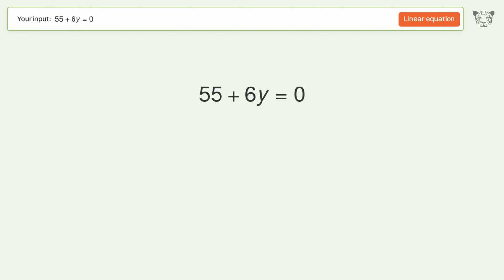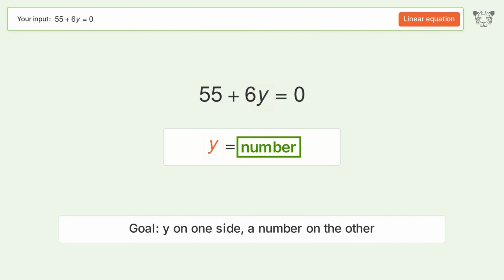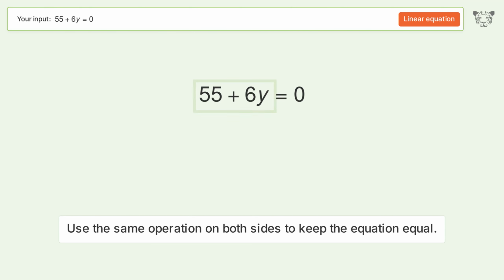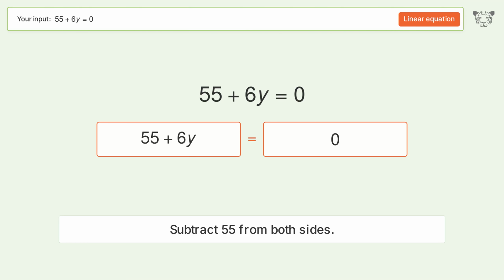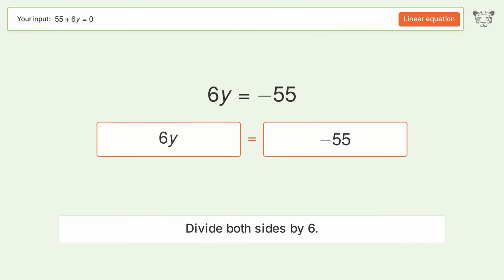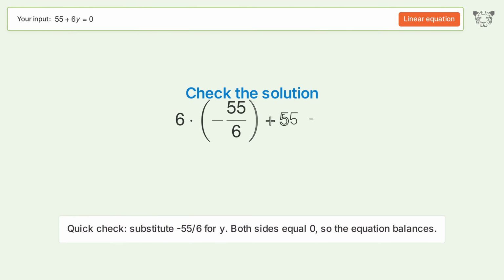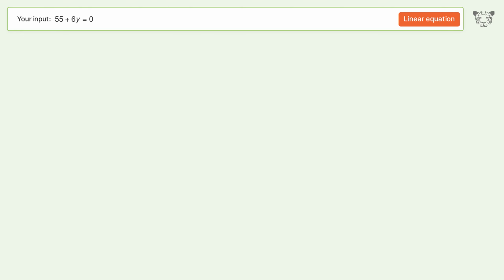Solve 55+6y=0: Linear Equation Video Solution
Struggling with 55+6y=0? Watch our step-by-step video on Tiger Algebra to master this linear equation effortlessly. Also check out for more tips and tricks for dealing with linear equations with one unknown